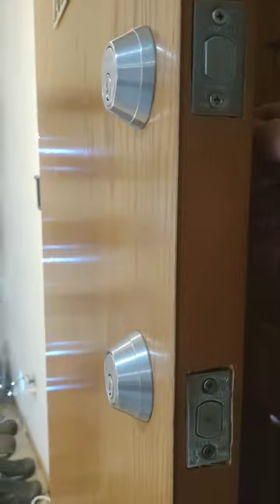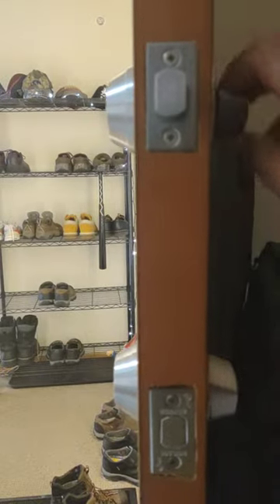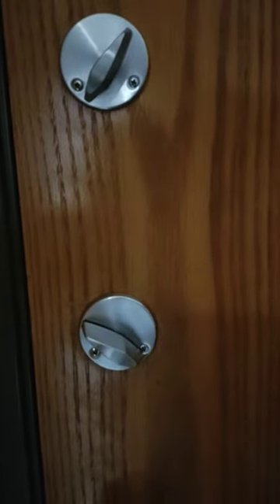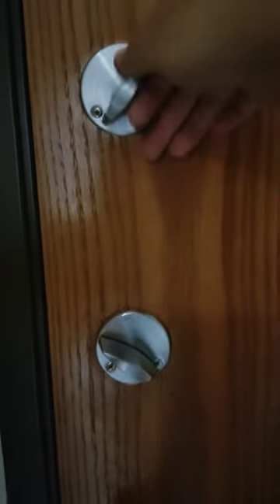Best deadbolt lock @SchlageLocksOfficial B600 Series Best Bang For The Buck 🔐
Best Deadbolt Lock @SchlageLocksOfficial b600 Series Best Bang For The Buck this lock also comes with a Schlage Primus cylinder in it. which makes the lot completely unpickable. Edward Mann from @fasteddyskeysexpresswe sell these locks at $320.00 a piece that price does not include trip charge or labor of installation.